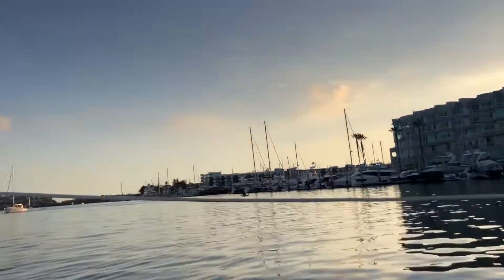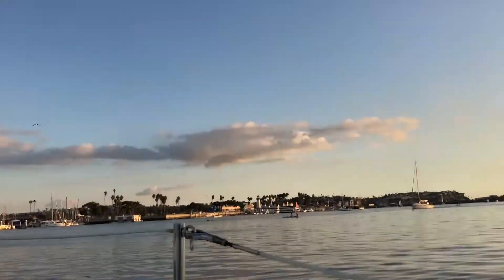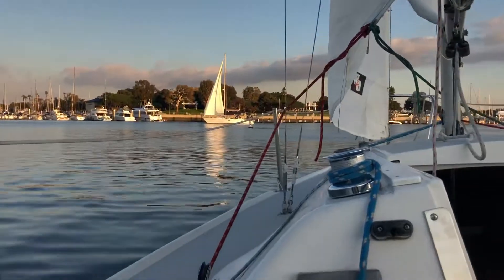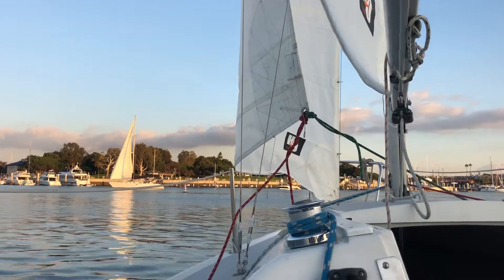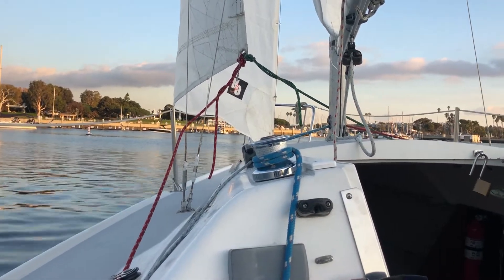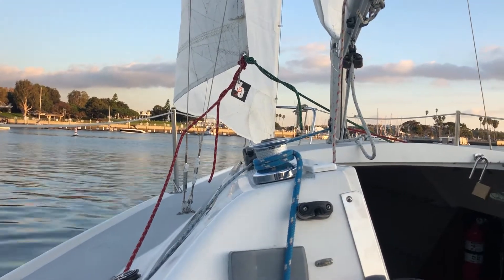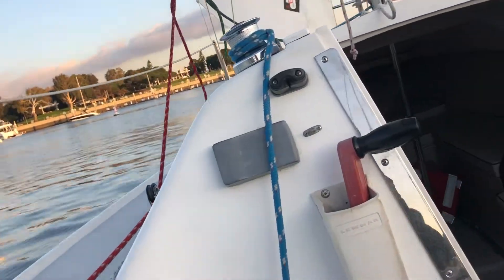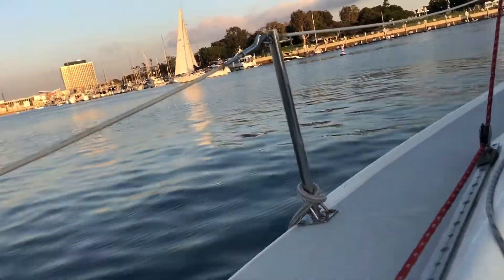Capt Natasha Lee Martin Teaching Sailing ASA 101 Sailing Figure 8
Honored to be invited to demonstrate video teaching demos for training future ASA certified Instructors by an instructor certifier Capt Wendy Sarnoff
Marina Sailing